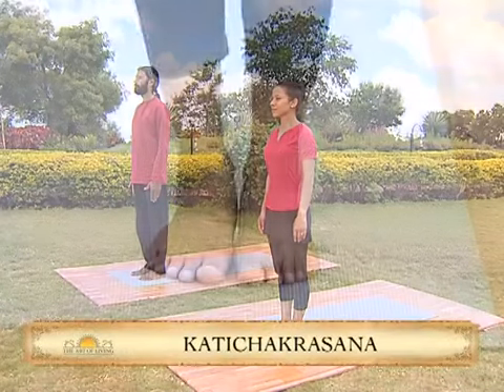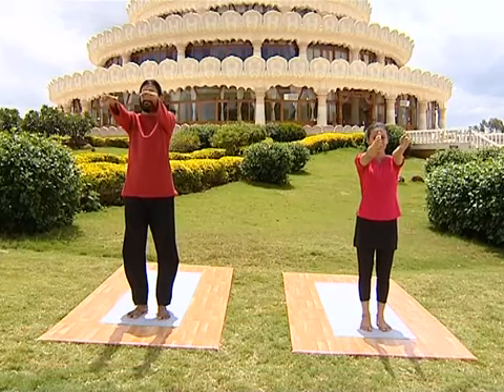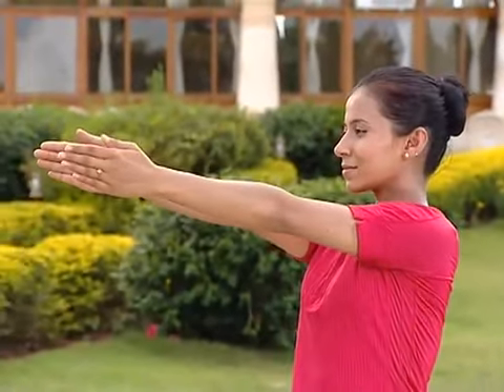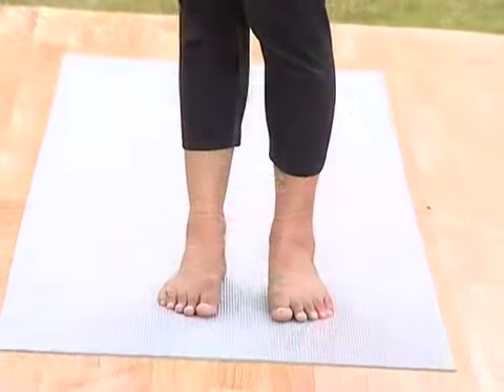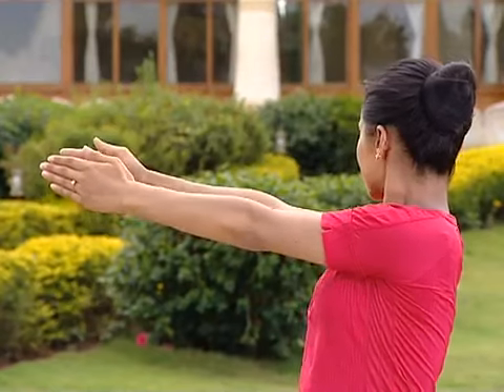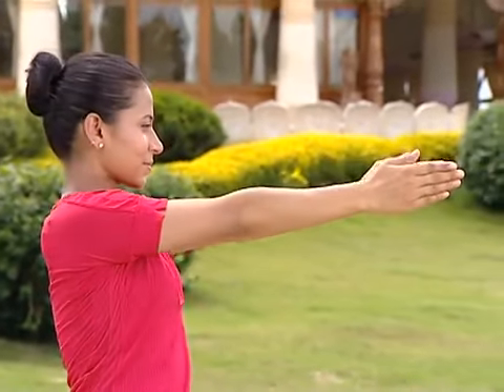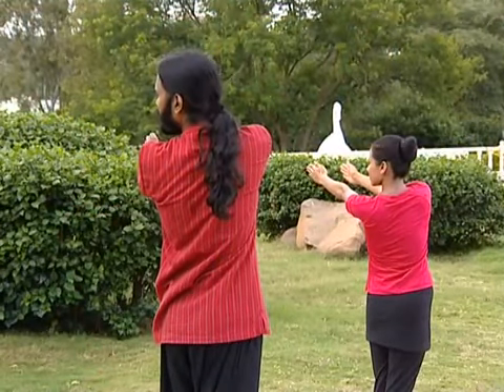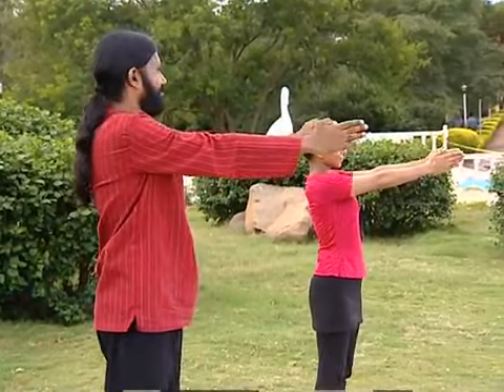Katichakrasana | Standing Spinal Twist | Art of Living Yoga | Sri Sri Yoga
Purchase Gurudev Sri Sri Ravi Shankar's Books:
Hindi
1. सच्चे साधक के लिए एक अंतरंग वार्ता (Older Version) 👉🏻
2. भगवत गीता (1 से 13 अध्याय) 👉🏻

English
1. An Intimate Note To The Sincere Seeker (Latest Edition) 👉🏻
2. Bhagavad Gita by Gurudev (1 to 13 chapters) 👉🏻